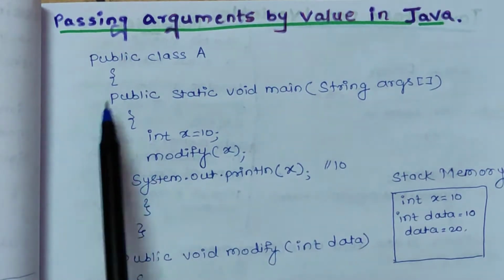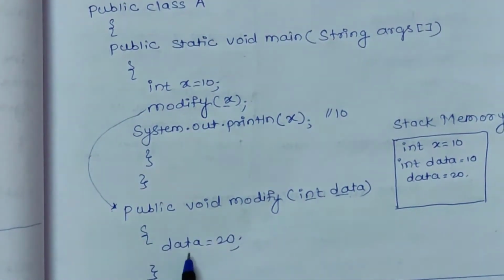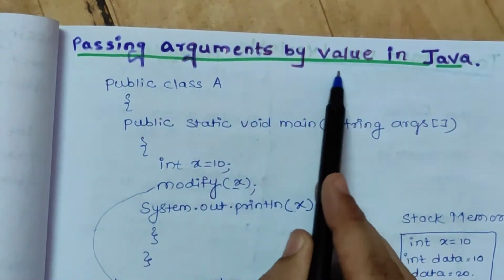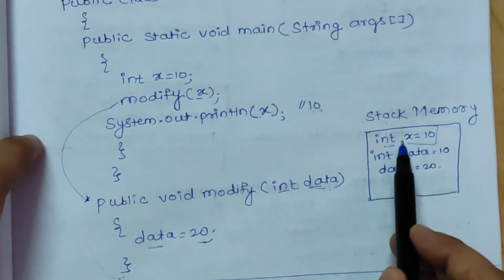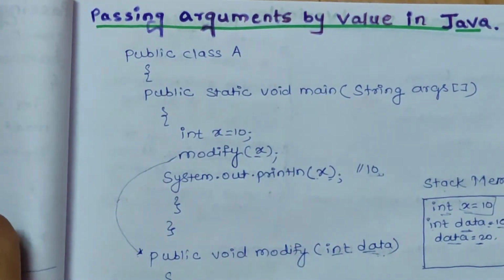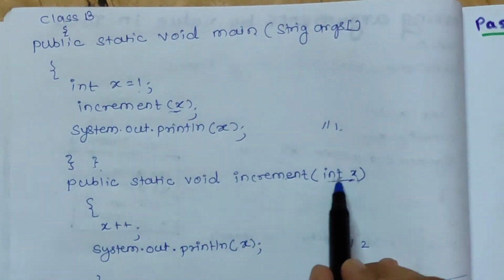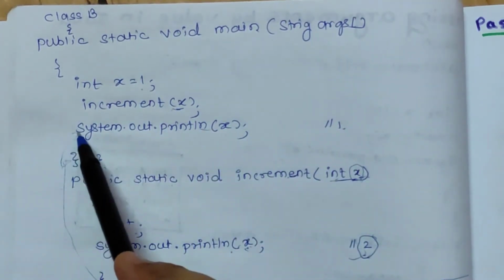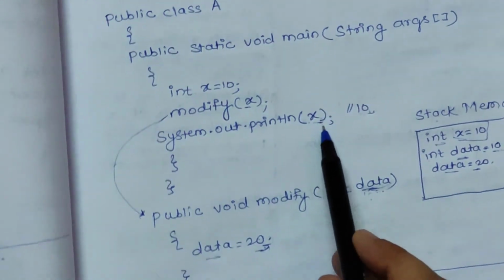Passing arguments by value in java